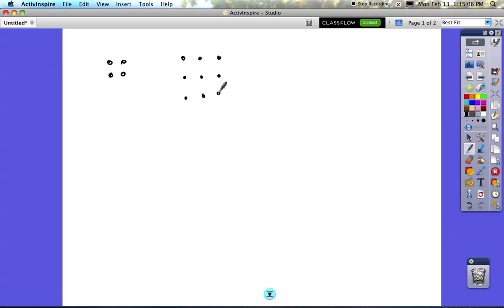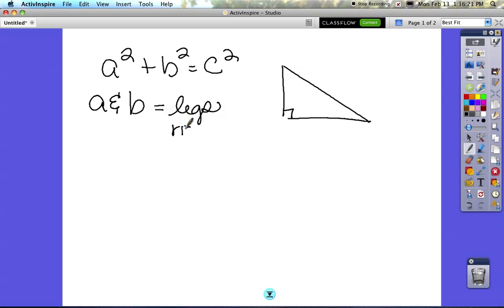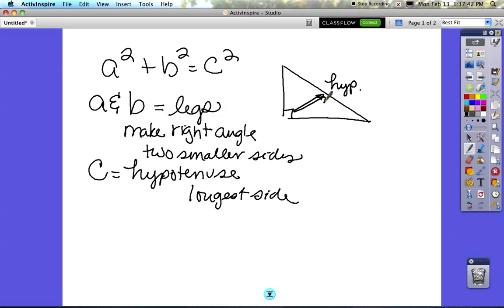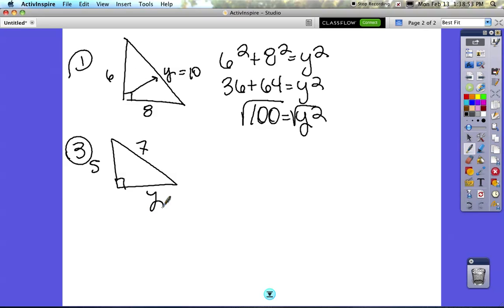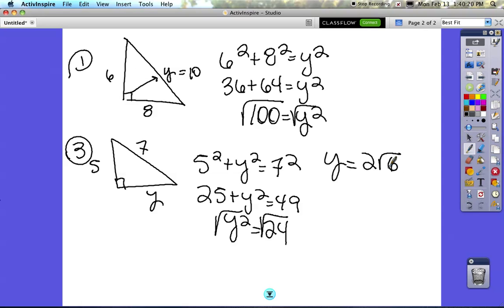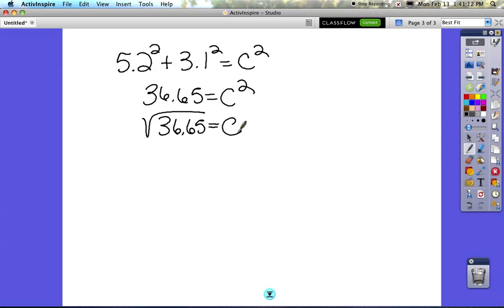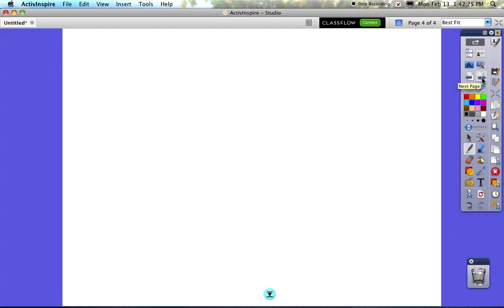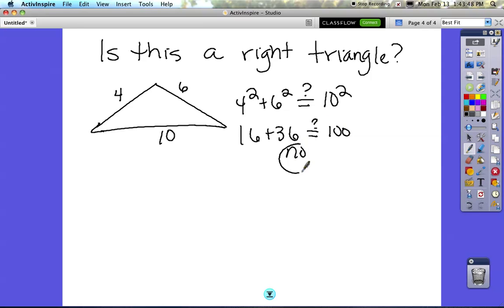Feb 13 Pythagorean Theorem